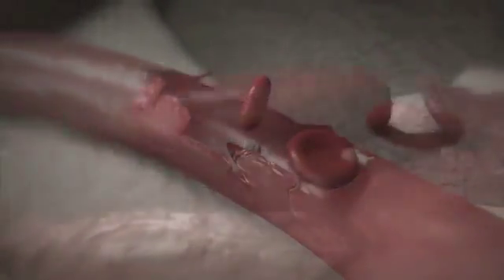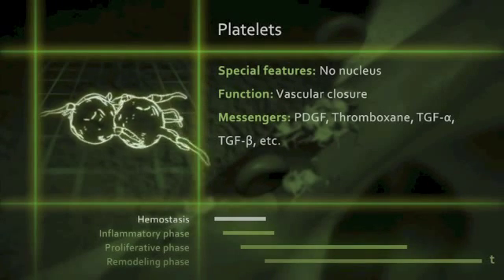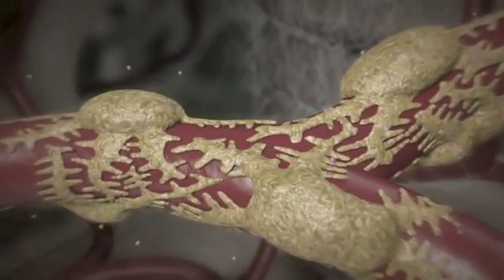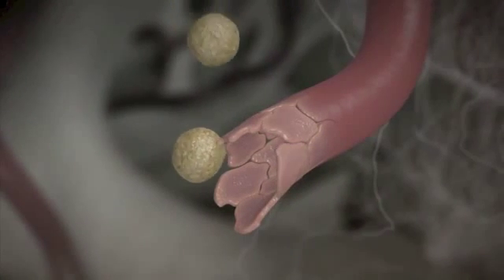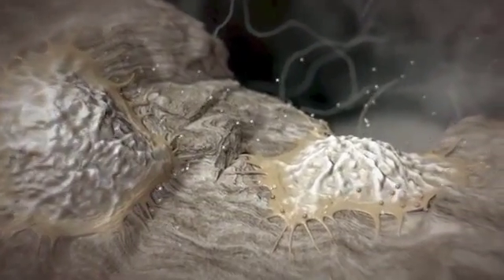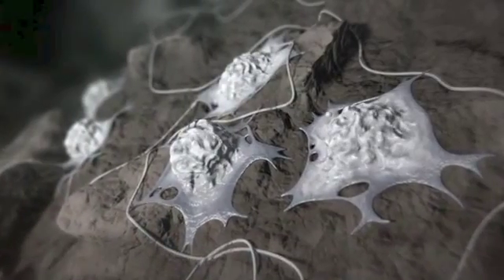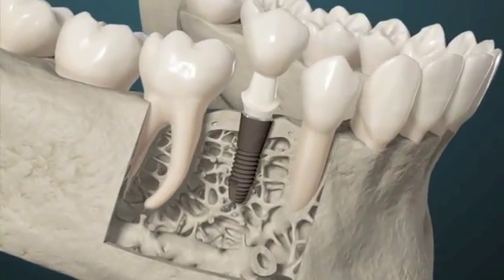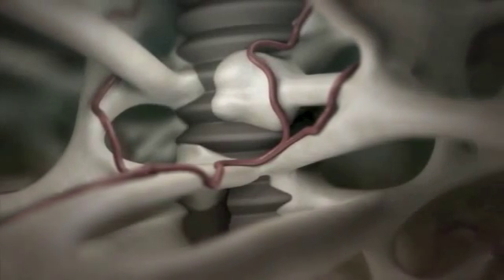The role of oxygen in woundhealing after placing an implant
Oxygen has been used in medicine for more than one hundred years. Pure oxygen is in fact a medicine. There is no other medicine that is so effective in promoting healing as oxygen. Oxygen is essential to health and to the upkeep of the cell structure in the human body. In addition to its healing action, oxygen also has a powerful anti-bacterial effect.

Bluem oral care products contain a high concentration of oxygen, in part derived from honey enzymes. The oxygen penetrates deep into the tissues to where it is really needed. The pockets around teeth and implants are kept clean and free of harmful bacteria.